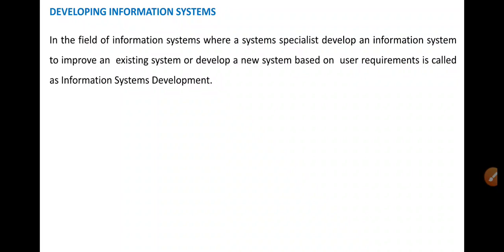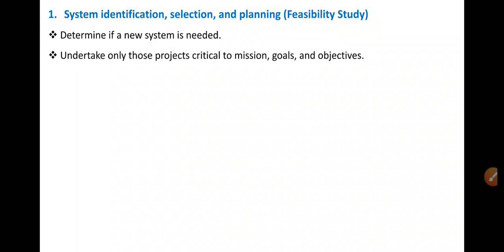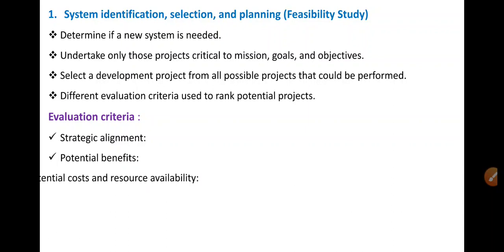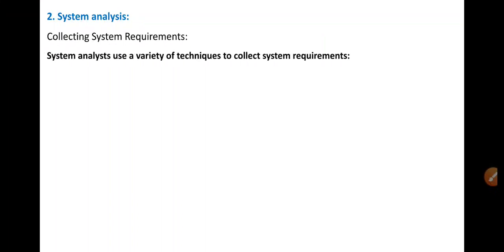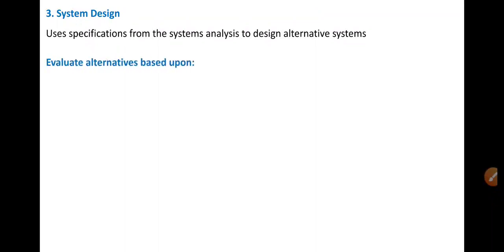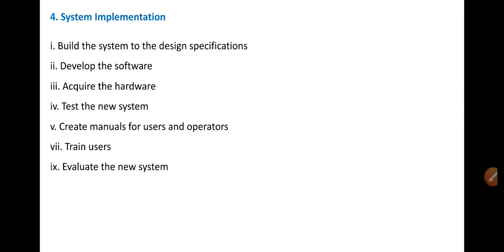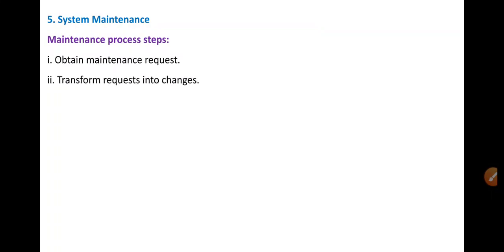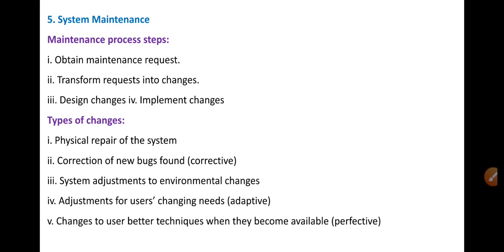Developing Information System,(M.Com-ISC)